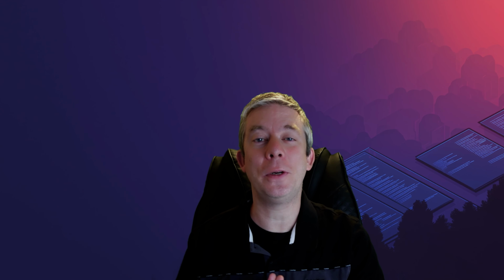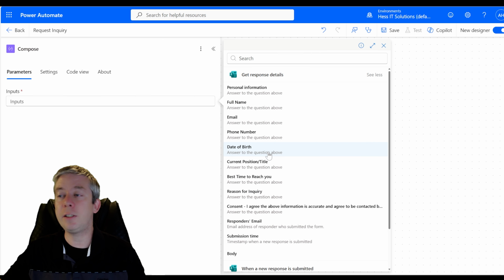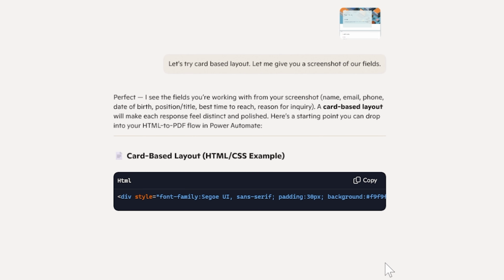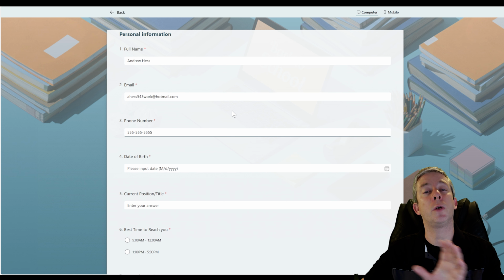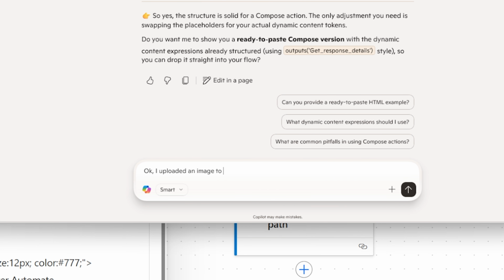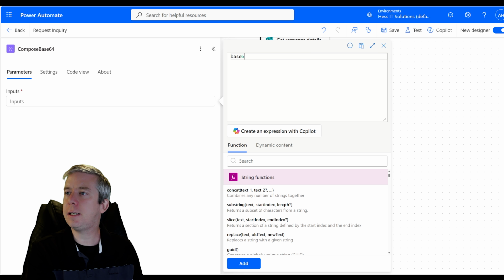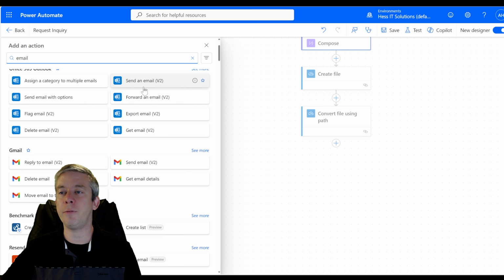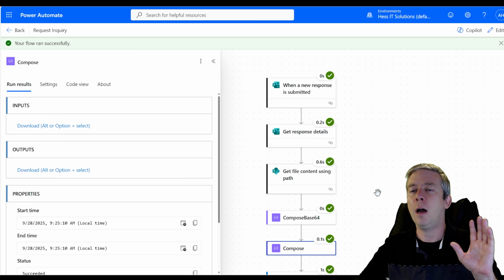Vibe Code beautiful PDFs with Copilot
Vibe coding is great when it's used in a safe and effective way! Vibe code HTML and convert to a PDF using Power Automate!

Turn your Microsoft Forms into professional PDFs, with the help of Copilot and Power Automate! In this video, I’ll show you step by step how to:

✅ Collect responses from Microsoft Forms
✅ Add your company logo for branding
✅ Convert responses into a polished PDF
✅ Automatically email that PDF back to the person who submitted the form

This is a simple but powerful way to combine AI + automation to save time and make your workflows smarter.

Chapters:
0:00 Introduction
0:54 Microsoft Form Settings
1:59 MS Form in Power Automate
4:49 Vibe Code that PDF
13:09 Storing Your Images in Site Assets
14:30 Vibe Code Logo into PDF
17:40 Base64 for your Images
20:00 Vibe Code New Look And Feel
22:55 Finalizing the Flow